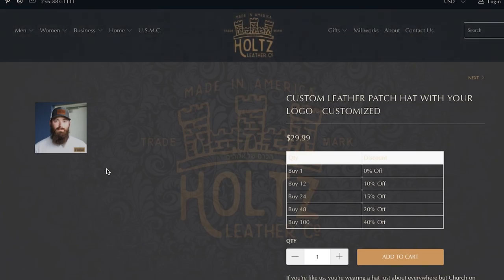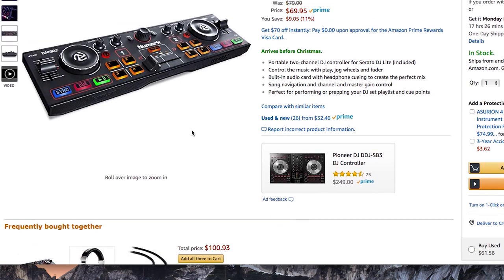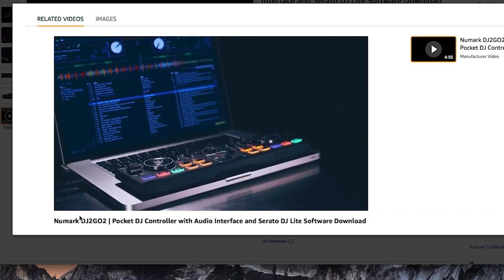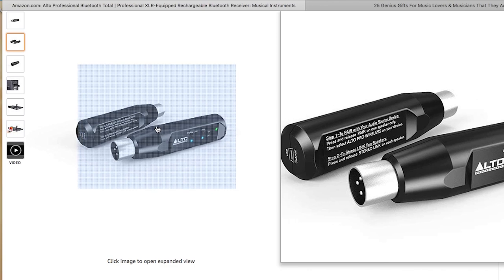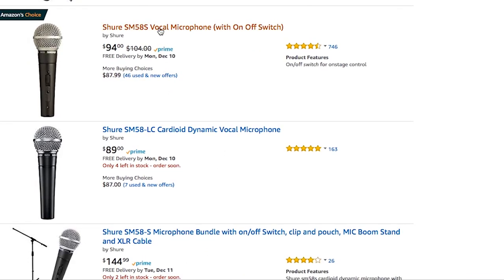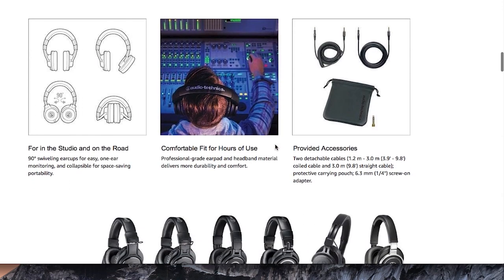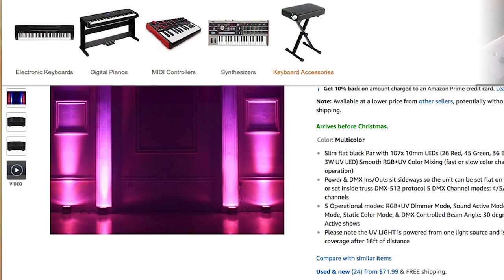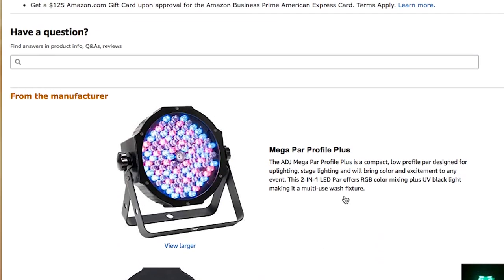10 DOPE GIFT IDEAS DJs AND MUSICIANS UNDER $100!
HERE ARE LINKS TO ALL OF THE GIFT IDEAS LISTED IN THE VIDEO:

Hanes Cool Dri Polo

Numark DJ2GO2

Mackie CR3

Add-a-Tap Cable

Cable Tester

Alto Bluetooth Adapter

Shure SM58

ATH - M40x Headphones

ADJ Mega Par Profile Plus

Used, customer return, open box, demo units, bundles, Sale Items, Shure Wireless Microphones, Trussing (Global Truss & TRUSST), QSC K and some items under $100.

Some items may have a limit to the maximum discount allowed. That amount will be automatically applied at checkout. For example – Odyssey and Pro-X Flight Cases, EV ZLX & EKX, control vinyl & all doorbuster sale items.